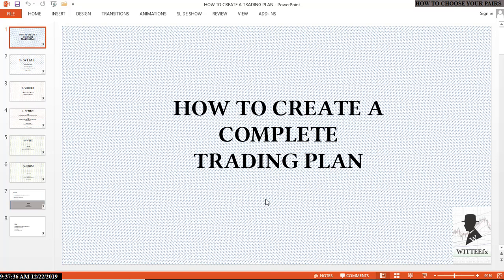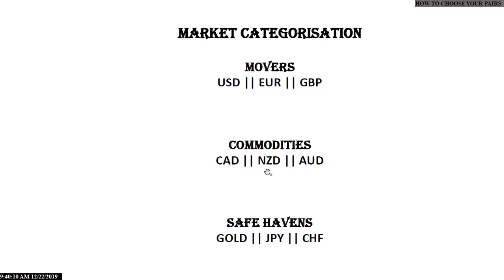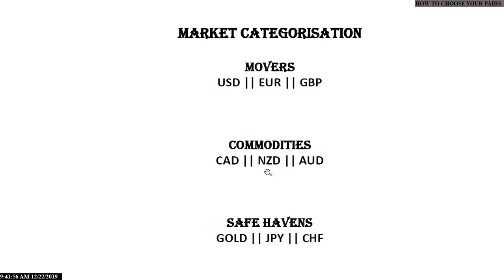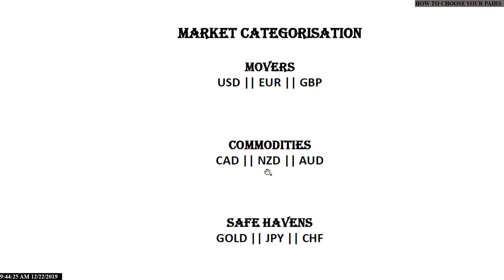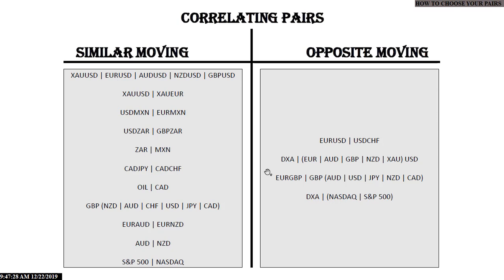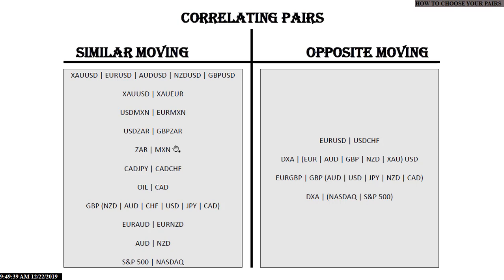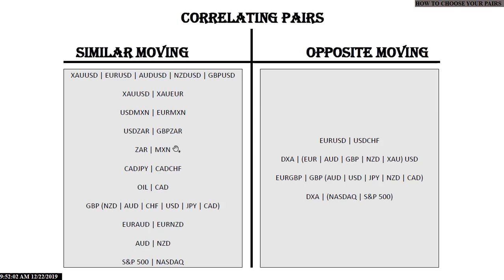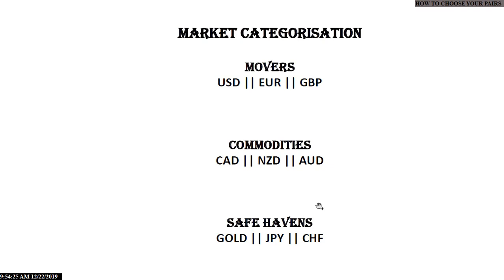HOW TO CHOOSE YOUR FOREX TRADING PAIRS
This video will help you with the first step required in creating your trading plan which is selecting what pairs you trade. Learn about characteristics of forex pairs, market categorization & correlating pairs.